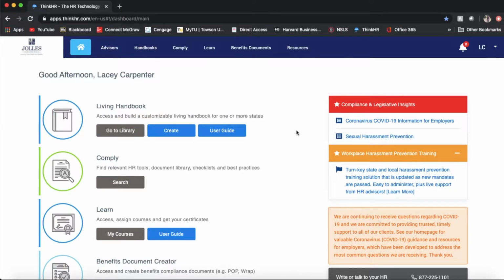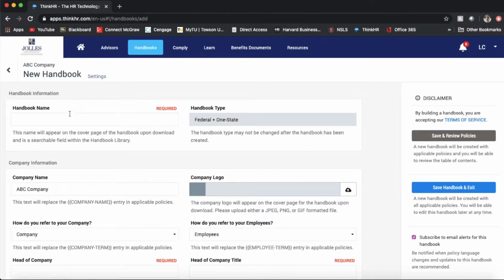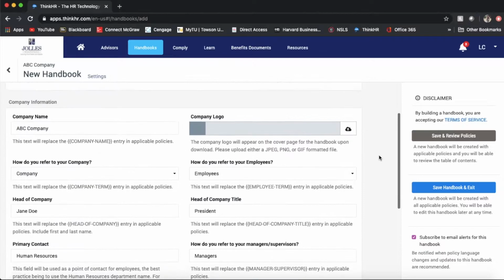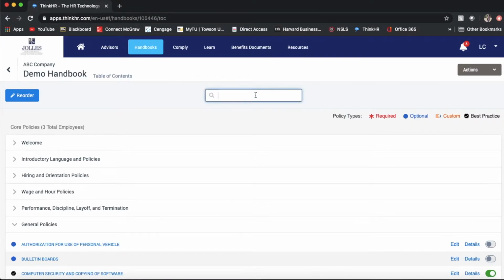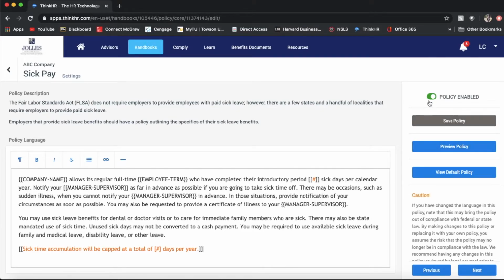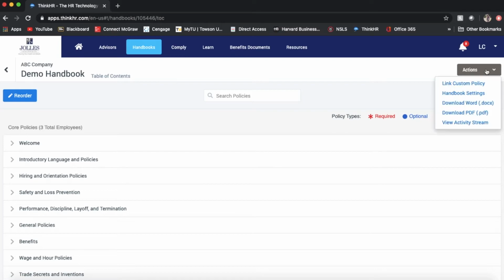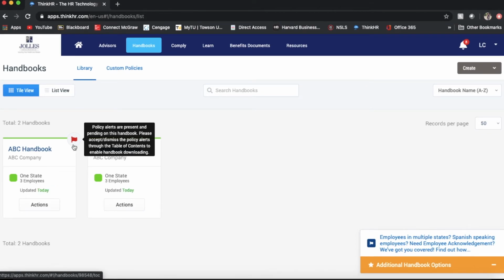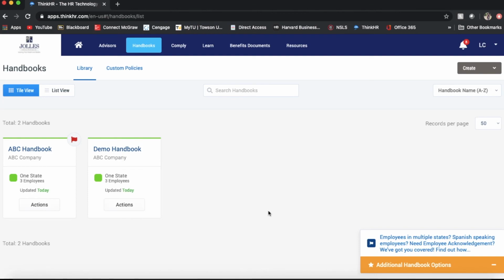ThinkHR Handbooks Tab Overview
The following video is a walk through guide of the Handbooks Tab found on ThinkHR